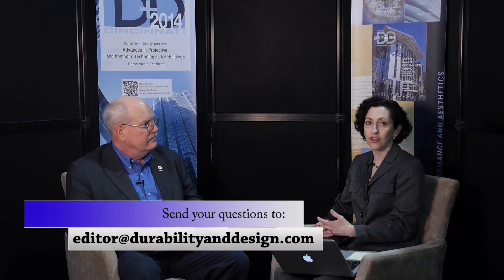Fred Goodwin Talks Concrete at SSPC 2014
Gina Johnson, the Editor in Chief of Durability + Design sat down with Fred Goodwin of BASF Construction Chemicals at the SSPC 2014 Conference in Florida.  They discussed coating prep for concrete as well as the new D+D 2014 conference in Cincinnati.